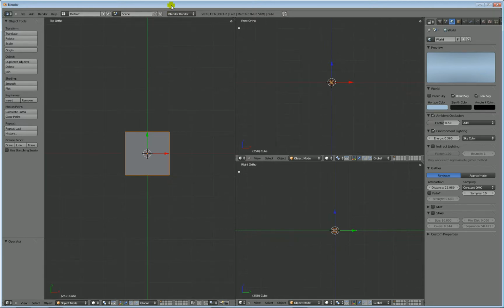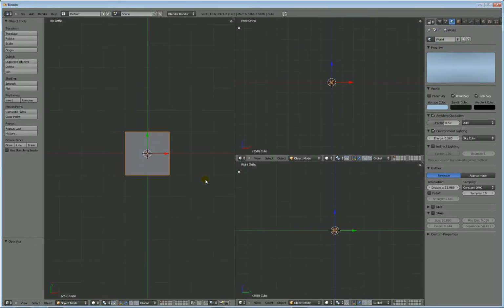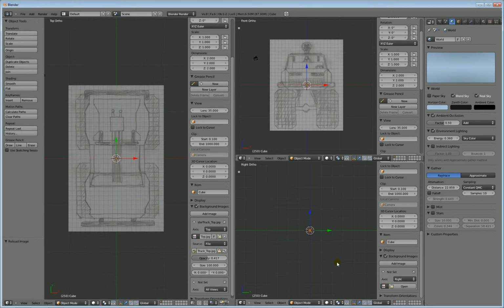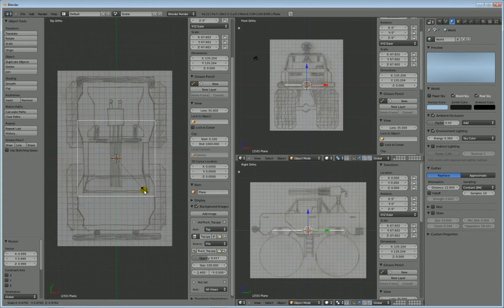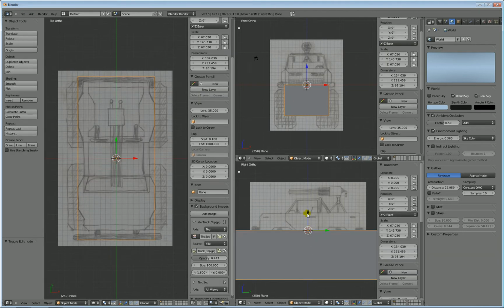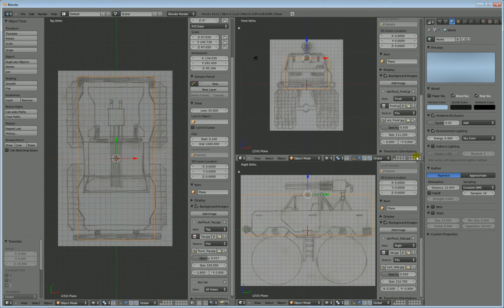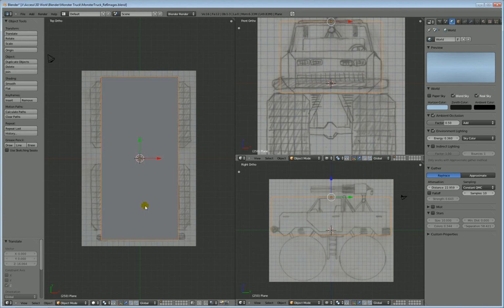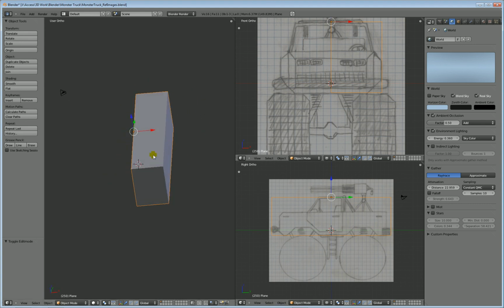Modeling the Monster Truck - Part 2 (Blender 2.57 tutorial)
In this segment we begin by setting up our reference drawings.

Note! This is an HD video, best viewed in 1080p full screen.